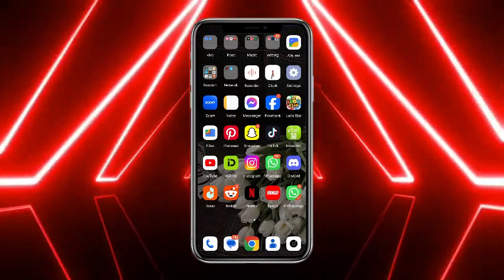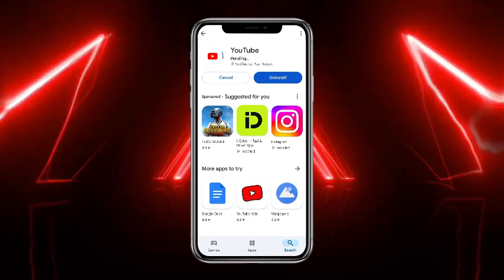How To Fix Youtube Video Not Playing On Mobile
In this video we will teach you "How To Fix Youtube Video Not Playing On Mobile"

You can also search this video via:

- How To Mend Youtube Video Not Playing On Mobile
- How To Fix Bugs on youtube.